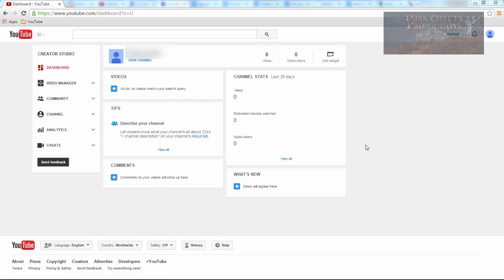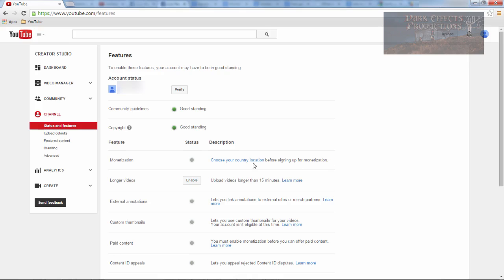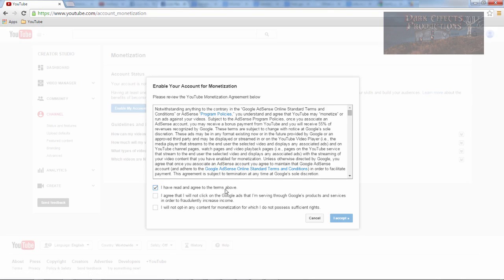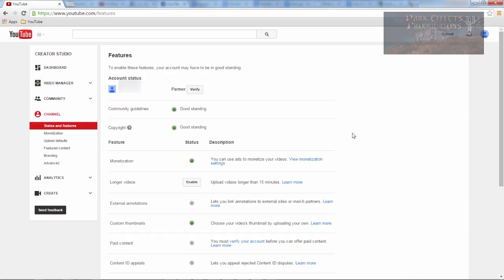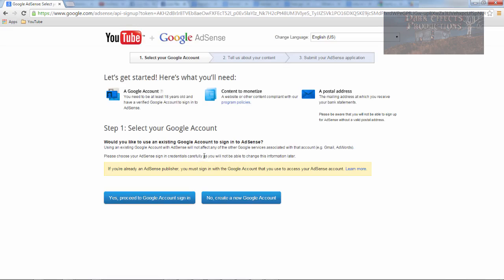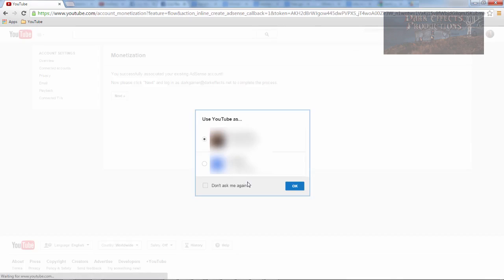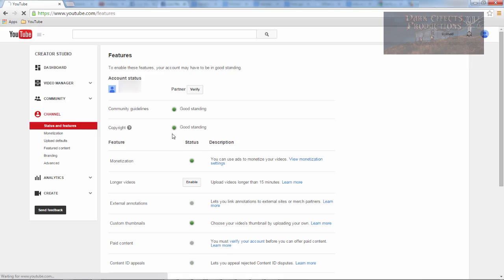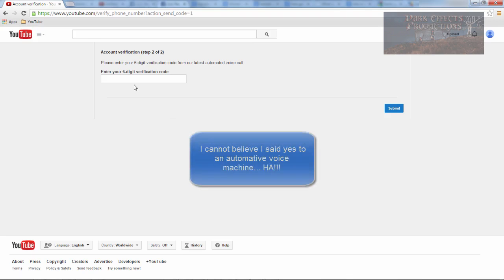New @Youtube 2015 Account - Setting Up With @Adsense to Monetize Videos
In this lesson, we are going to setup a New YouTube account with our existing Adsense account.
This is from the ground up, choosing our Country, and then setting up the Adsense to run with our YouTube account.
Then we set the Account to accept video's longer than 15 minutes in length.